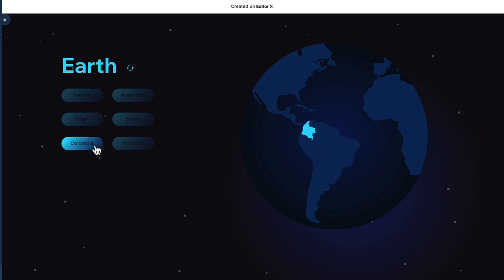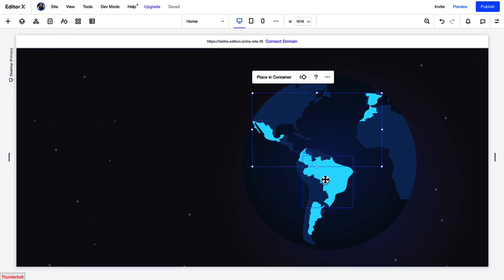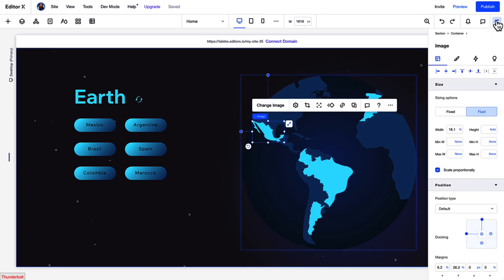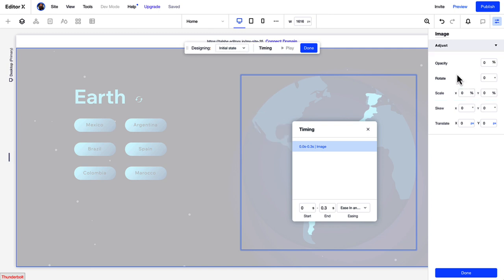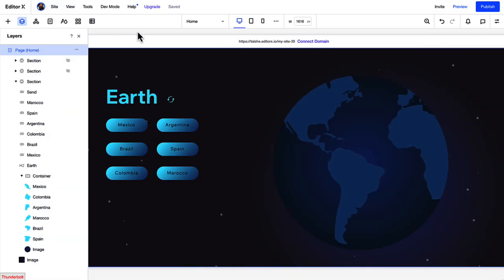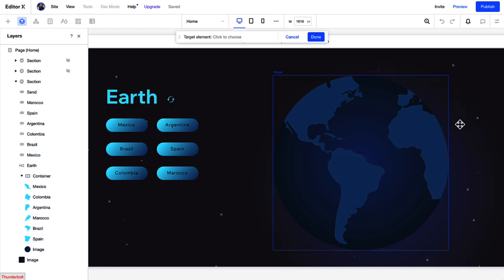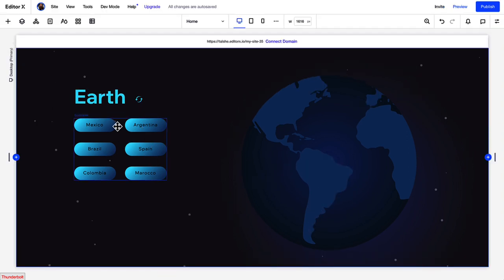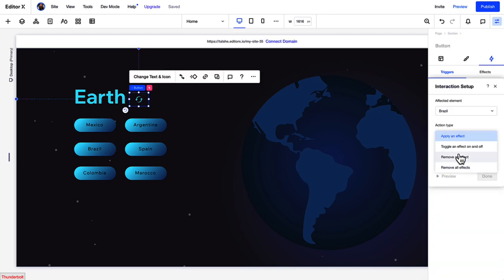How to create click interactions | Editor X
In this tutorial we are going to learn how to create click interactions in editor X.